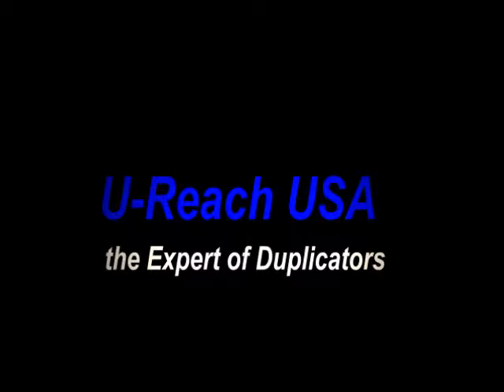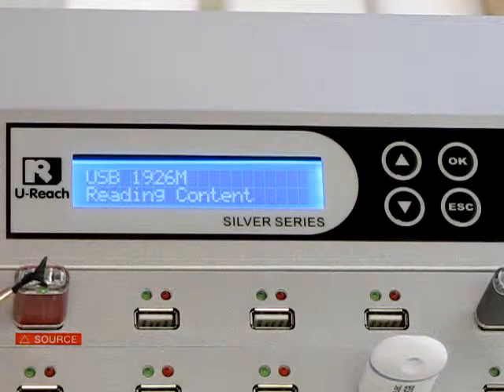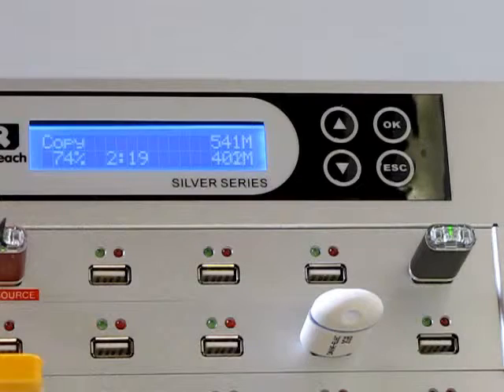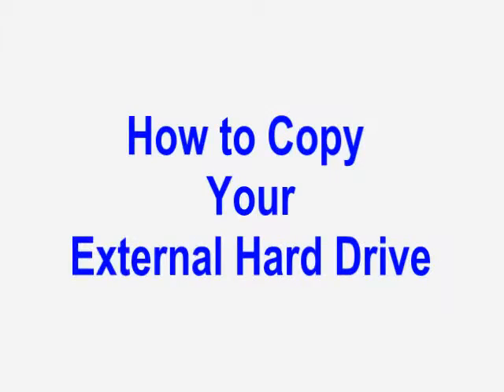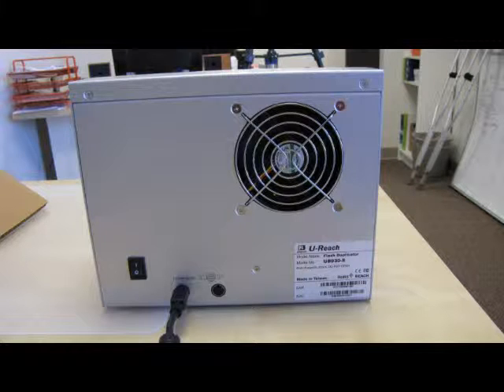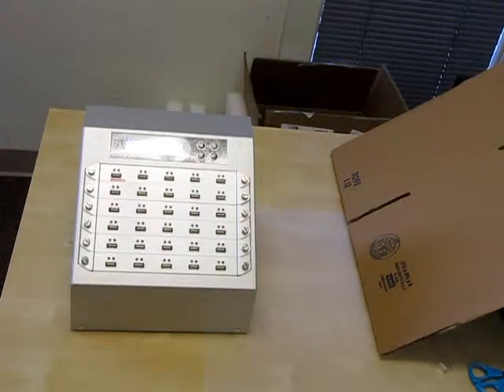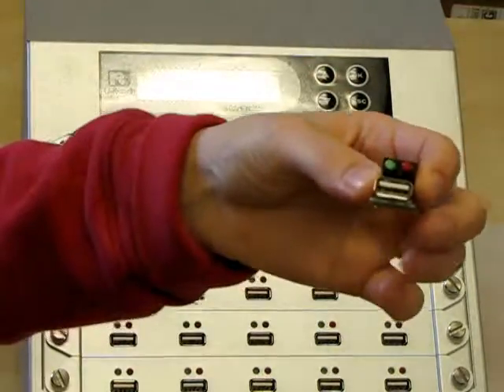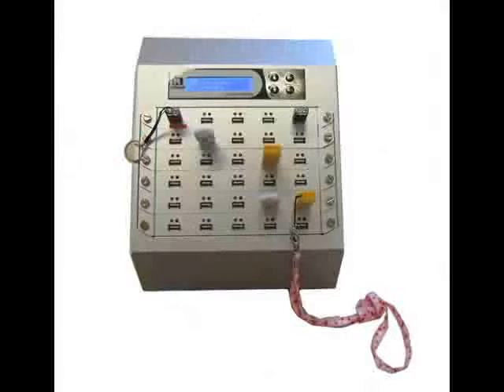UB930 USB Duplicator: How to Copy Your USB, Externdal HDD, and How to Change a Module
In this video I will show you how to copy your USB with U-Reach's Intelligent 9 USB 1:29 Duplicator Silver Edition.  I will also show you the function to copy your external HDD.  You will need an extra power cord to copy your external hard drive.  Finally I will show you how to change a module.